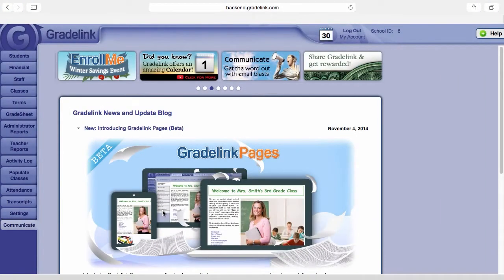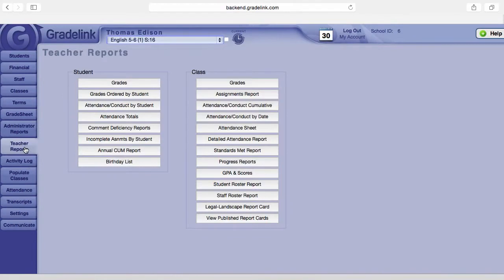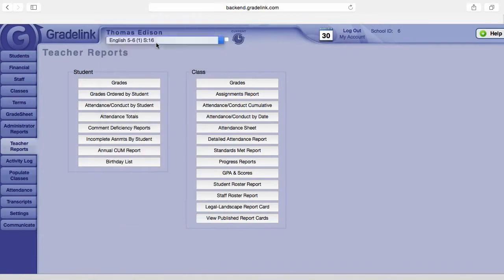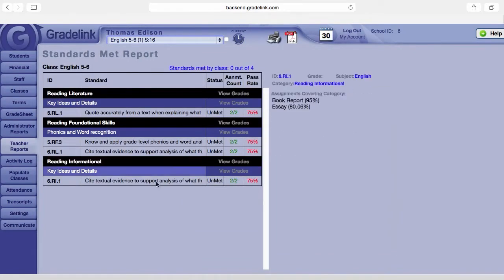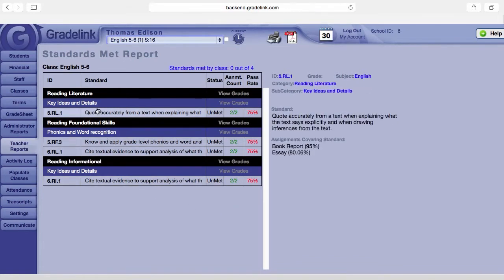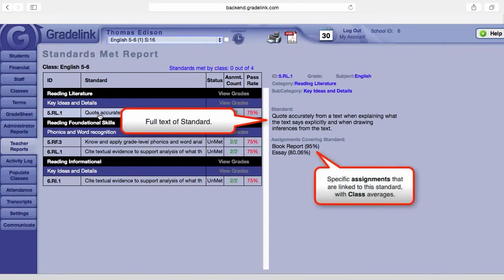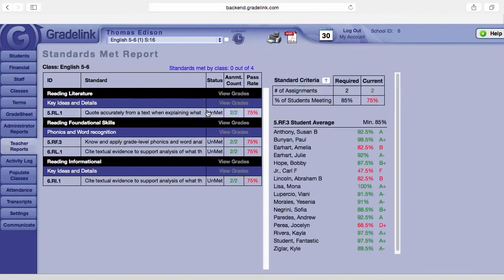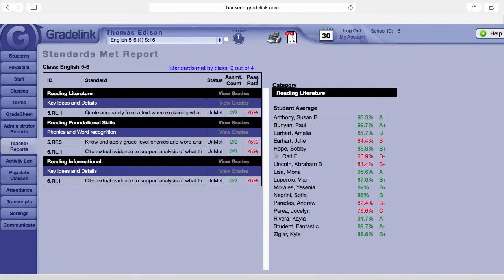How to Access and Use the Standards Met Report in Gradelink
In this Gradelink tutorial, learn how to access and use the Standards Met Report to track student performance on specific standards. This report provides valuable insights into how well students are meeting learning objectives. In this video, you will learn how to:

✅Pull the Standards Met Report for any class (e.g., English 5/6).
✅View linked assignment counts and the percentage of passing students.
✅See individual student performance on selected standards, including subcategory and category averages.
✅Access detailed information by hovering over categories, subcategories, or standards.
✅Print or download the report as a PDF for easy sharing.
✅Use this tool to monitor student progress and identify areas for improvement in your curriculum.